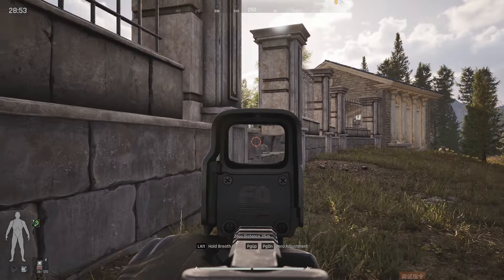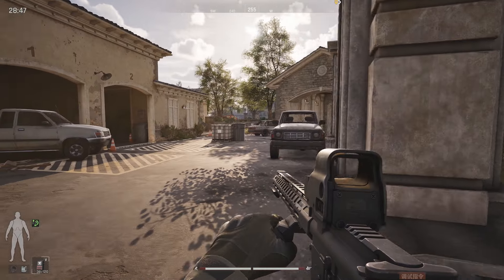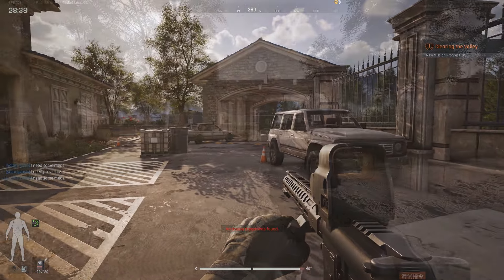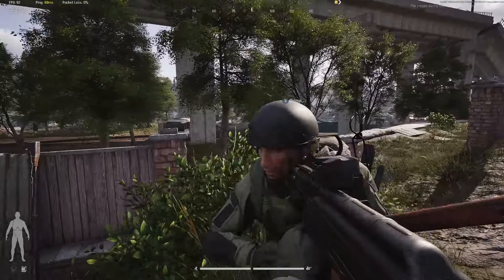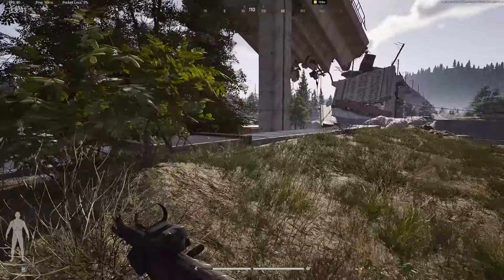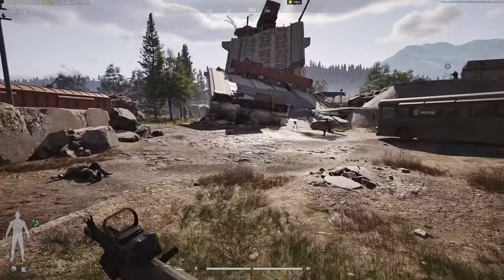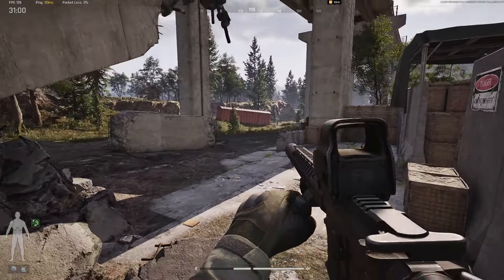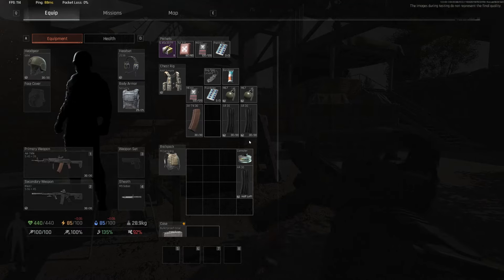The Newest Tarkov Competitor? - Arena Breakout Infinite